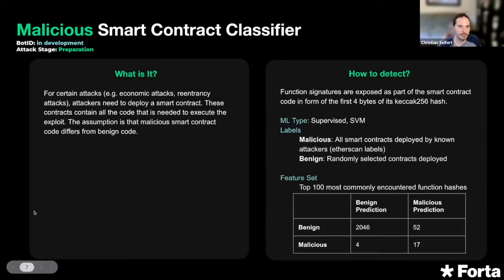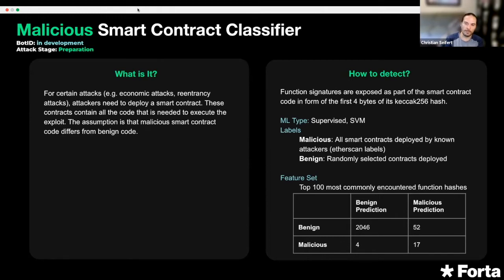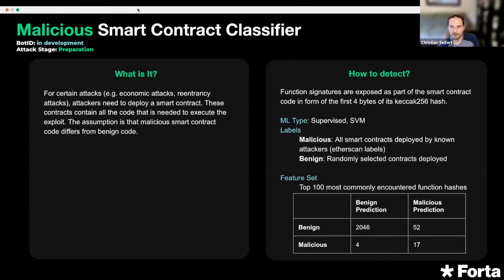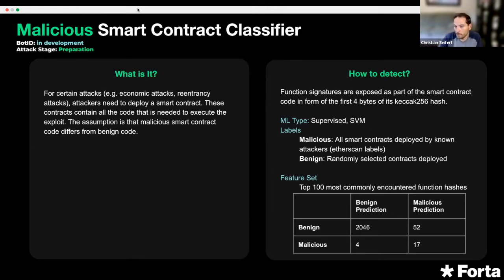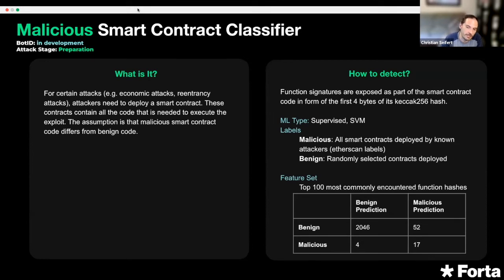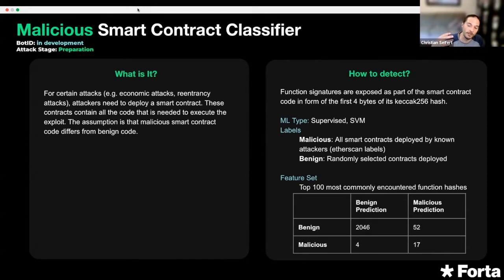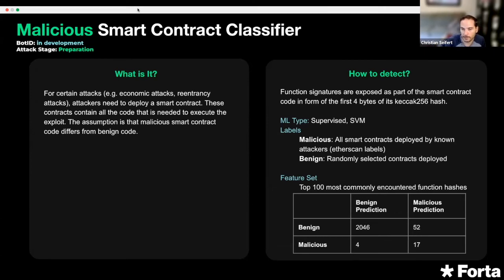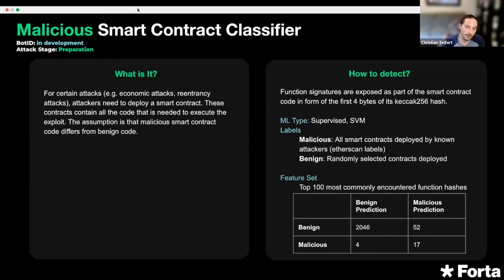Machine Learning to flag Malicious Smart Contracts